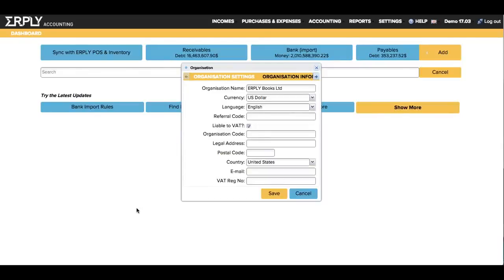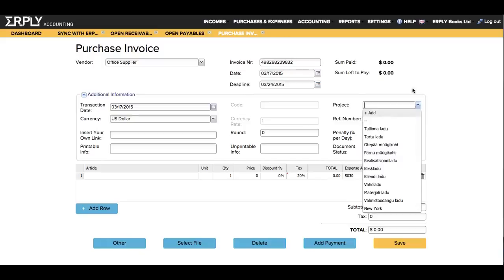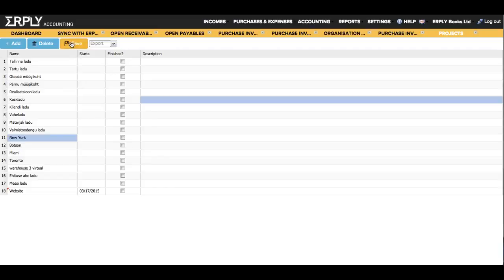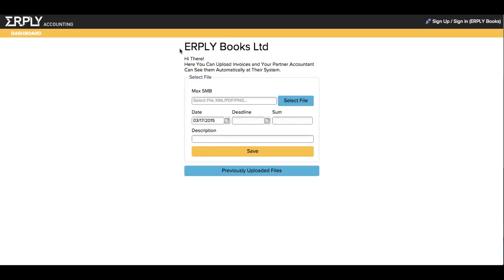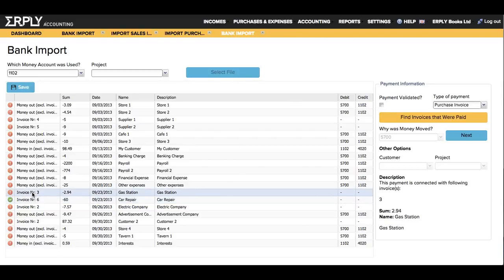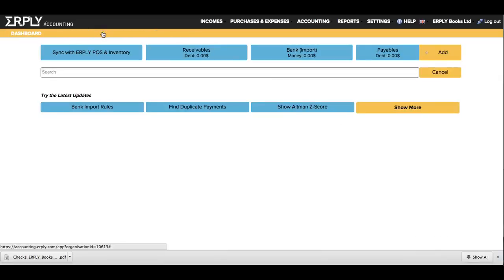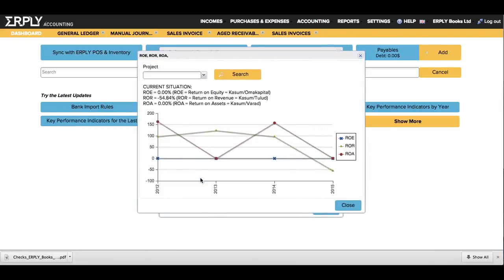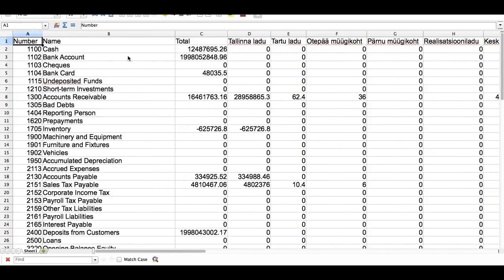ERPLY Books Startup - Introduction